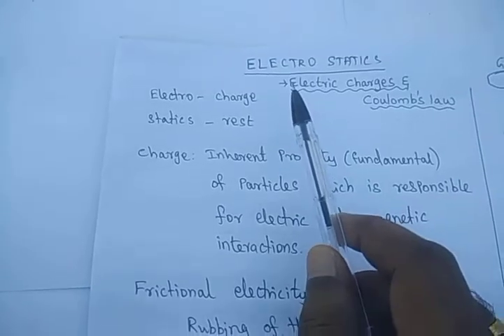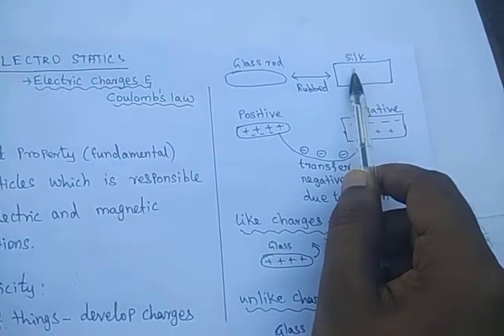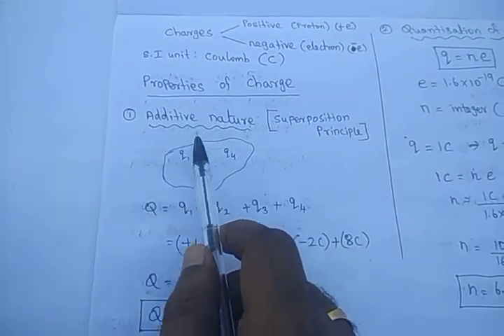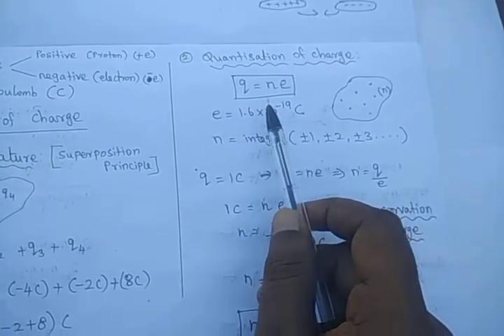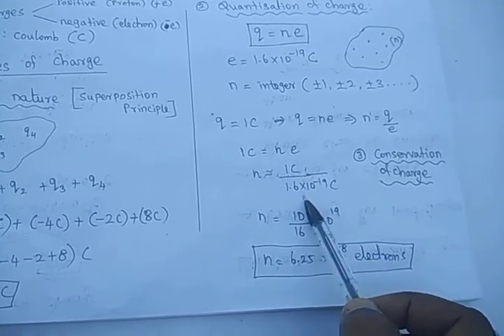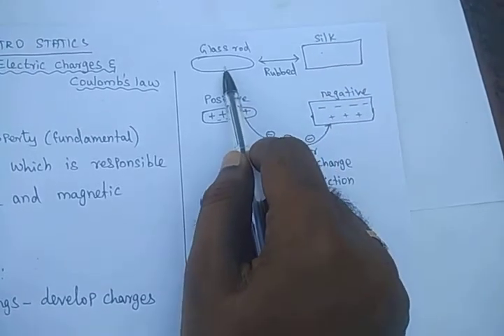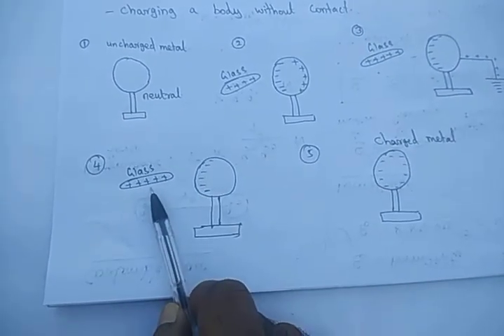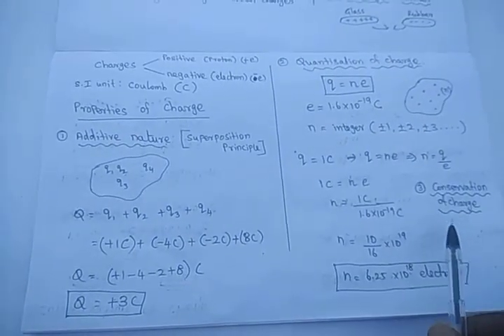Class 12 session 1 Electrostatic charge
Frictional Electricity - Types and properties of charge - electrostatic induction